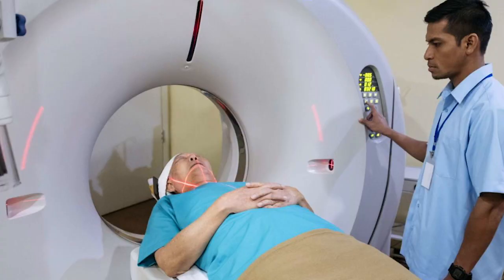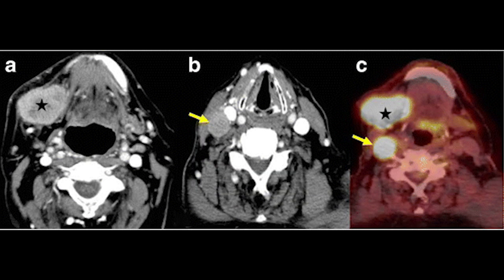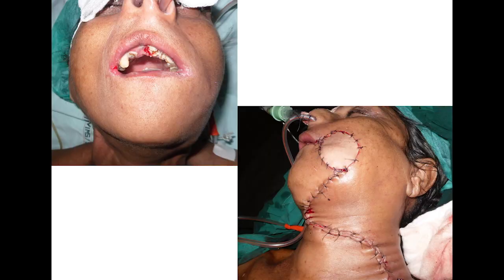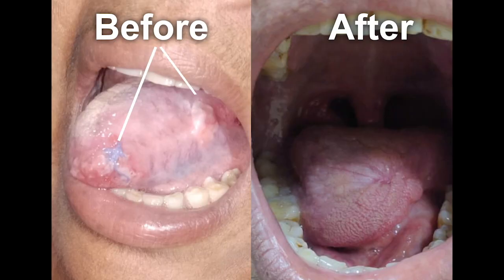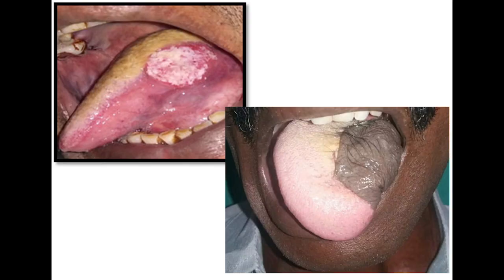KYC - Treatments for Oral Cancer - Dr. Raghu Vamsi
Hi there. Today we continue our discussion on Oral cancer. I have described the evaluation of a patient with suspected oral cancer. Once the diagnosis and stage are determined, the treatment plan is made. Surgery and Radiation are the main treatment modalities and their proper application and sequencing are detailed. Surgery includes Resection of the primary, Neck lymph node dissection and, Reconstruction. Various forms of reconstruction are also clarified. The treatment choices are quite clear and the best chance of cure is with surgery at an early stage.

Welcome to Simplify Cancer!

About
Hello, my name is Dr. Raghu Vamsi MS MCh, Senior practicing Surgical Oncologist. I am your single point of access to all your cancer related questions. My objective is to join hands with you in understanding cancer and lead the fight in a manner that is confident, positive and empathetic. I aim to reduce the suffering of patients and their family by increasing awareness and understanding in order to help cope with the disease in a better way.

Practicing Surgical Oncologist
With 10+ years in the field and over 1,500 advanced procedures performed, my expertise is extended to those patients and colleagues located in Vizag and the surrounding area. As a Senior Consultant at the leading HCG Cancer Centre and founder of Smart Vishakha Cancer Clinic, my treatments include advanced oncological surgeries by open, laparoscopic, and robotic techniques. Ancillary treatments include targeted therapy, chemotherapy, and radiotherapy. Additionally, I have a team of highly skilled reconstructive surgeons performing breast and advanced oral cavity reconstructions.

To Ask Questions or Make An Appointment
*English, Hindi, Telugu, Tamil

HCG Cancer Centre
Pinnacle Hospital
Arilova, Visakhapatnam, India
Mon-Sat 10:00AM-5:00PM

Smart Vishakha Cancer Clinic
Somanth Enclave, 2nd Floor
Maharanipeta, Visakhapatnam, India
Mon-Fri 7:00PM-9:00PM